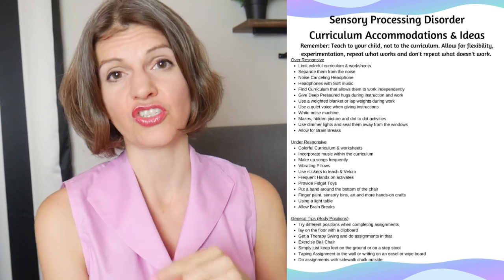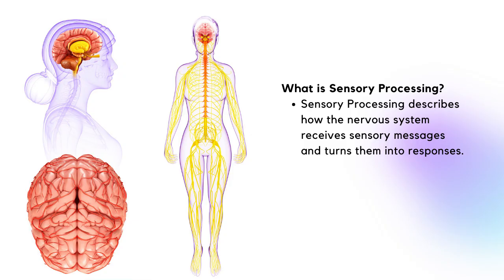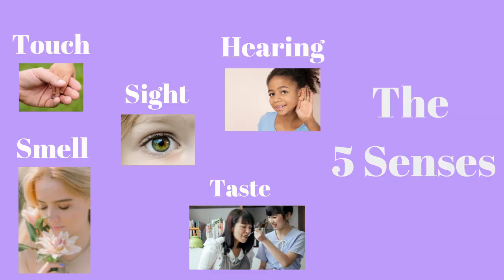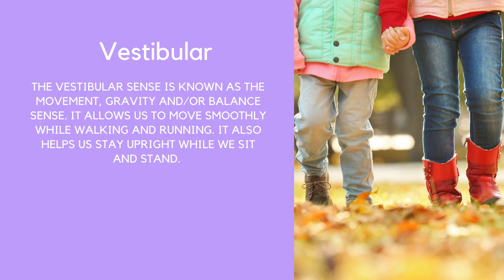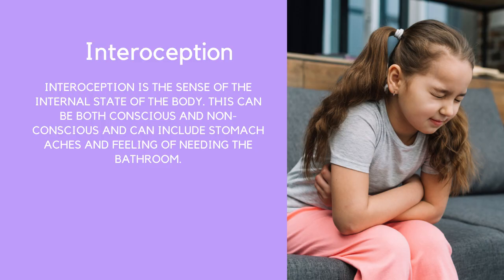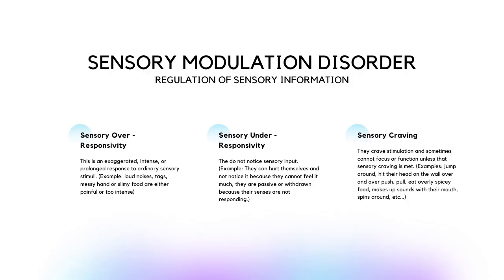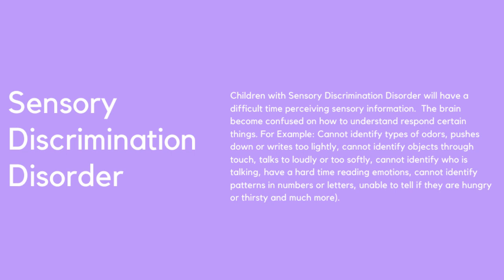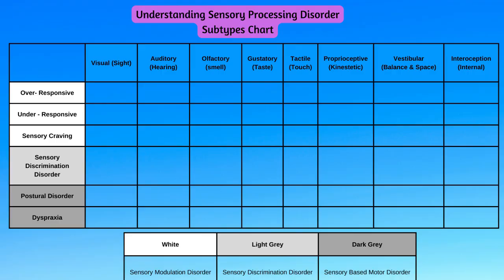WHAT IS SPD? Sensory Processing Disorder: How to With SENSORY KIDS || Homeschooling Special Needs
Today we will revisit Sensory Processing Disorder. This will help you understand what's going on in your toddler, kids, pre-teen, teens and even adult children and yourself.
I will also give you some tips to help you as homeschool or work with your kids with SPD.
I am not a therapist so this chat with you on SPD is from parent to parent. I have kids with SPD, so guys, I am in the trenches.

Sensory Processing Disorder tips! 💛